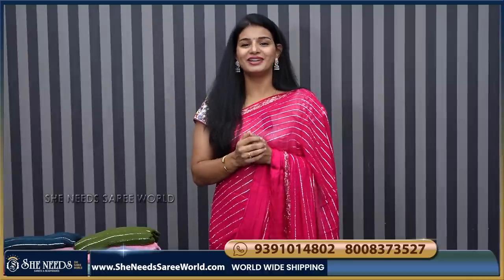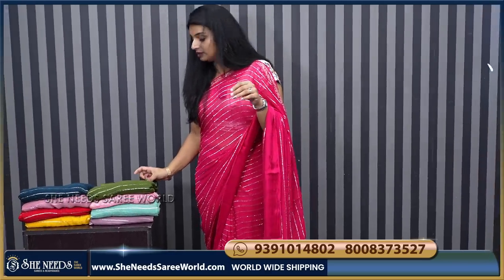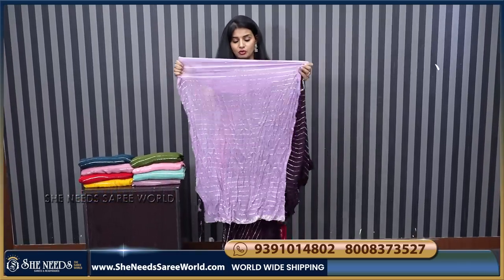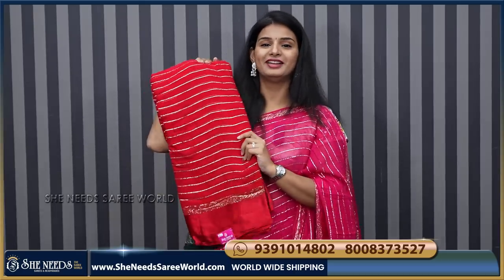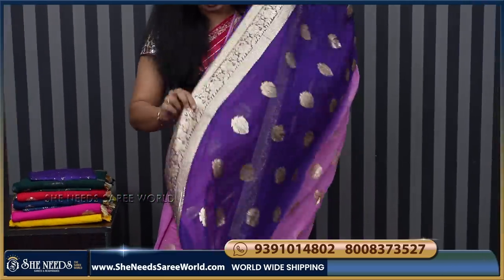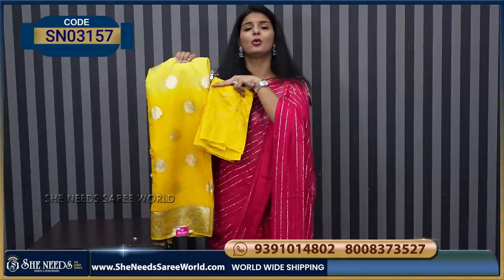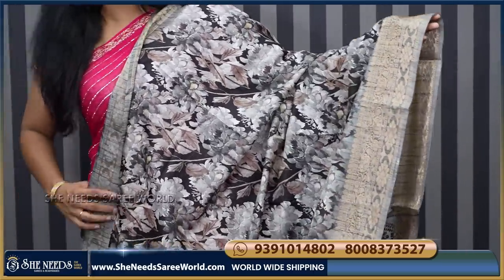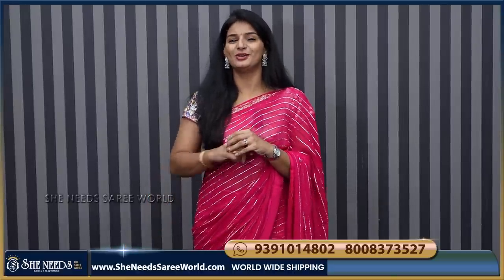Fancy Chiffon Sarees |She Needs Saree World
PRODUCT BUYING GUIDE:
1. Kindly check the code and Price being displayed on the screen while showing the Product
2. Click on the link of a particular code that is given in the description,  That will directly take you to the page your Selected Product
3. Add your Selected Product to the cart and checkout After The Checkout Kindly Check Your Mail For Order Details

What's App/ Phone:
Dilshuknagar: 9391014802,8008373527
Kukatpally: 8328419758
She Needs Sarees & Readymades @chandanagar

Address
St.Floor.H.no 5-71?/1
telangana 500039

What's App/ Phone:
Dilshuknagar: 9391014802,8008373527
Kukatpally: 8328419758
Address:
She Need's Saree World @Dilshuknagar

She Needs
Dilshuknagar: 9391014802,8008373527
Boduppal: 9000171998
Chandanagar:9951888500